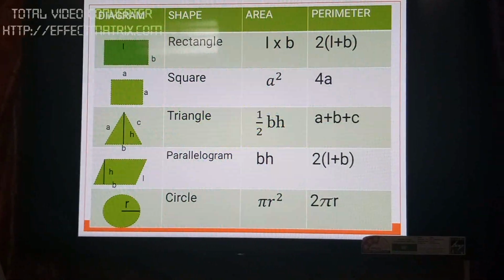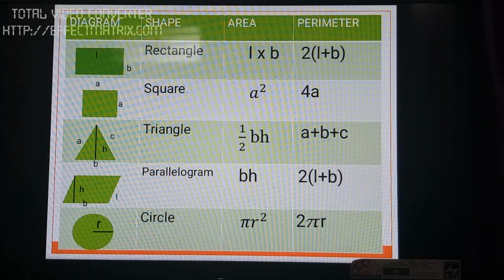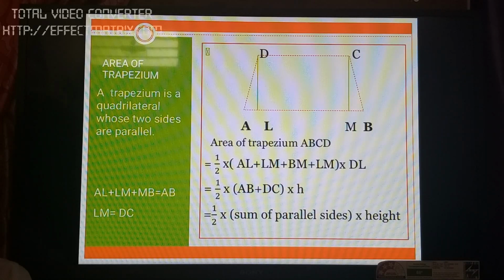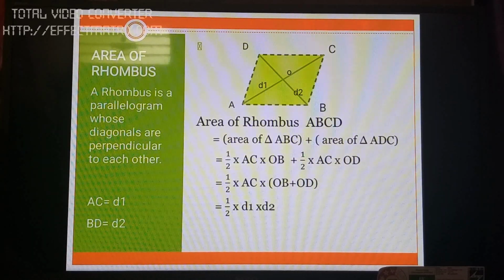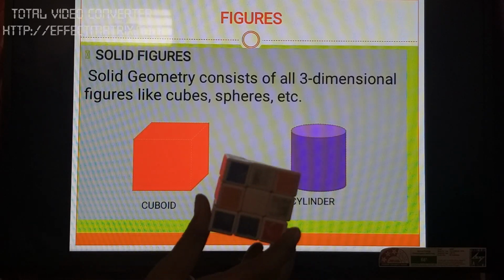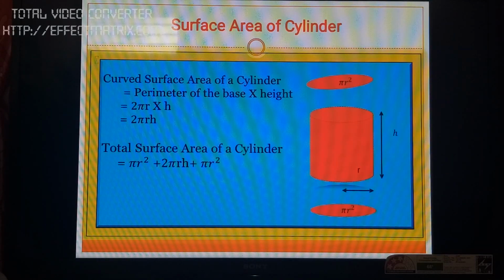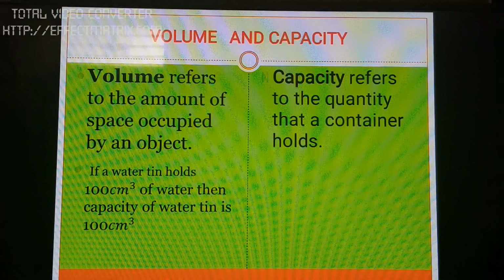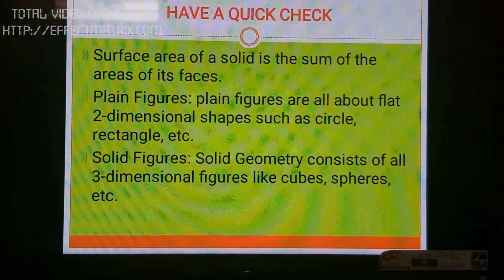Ch 11 Mensuration